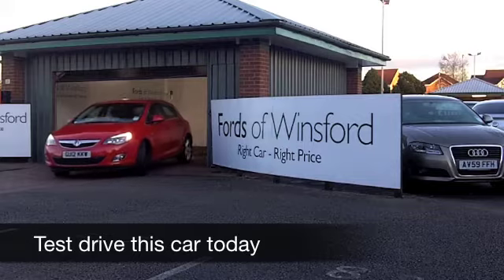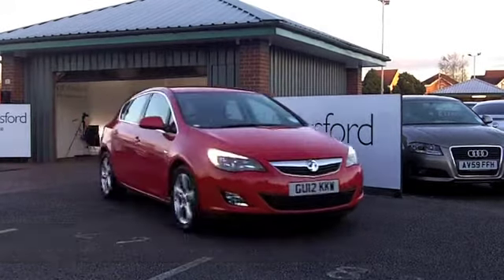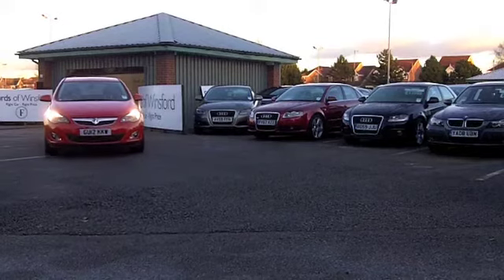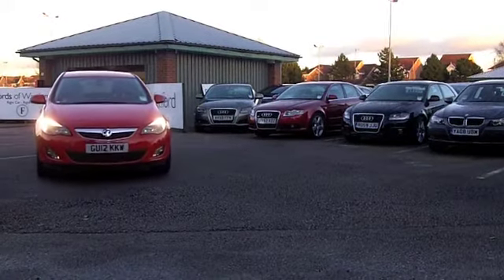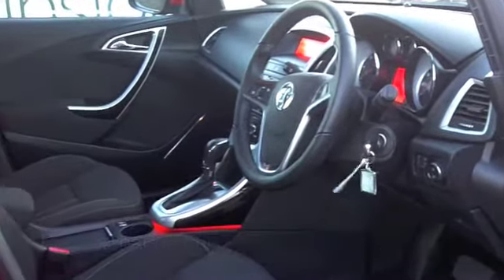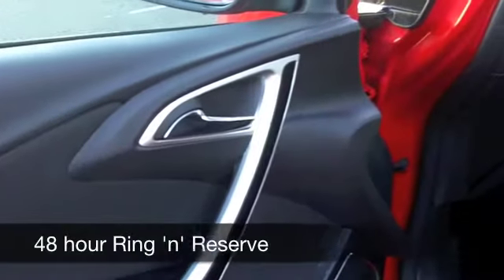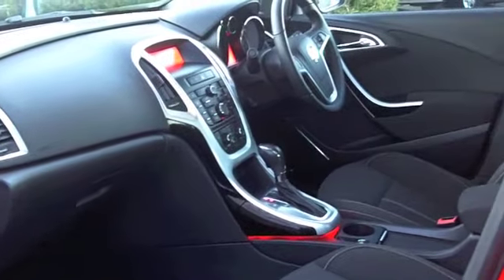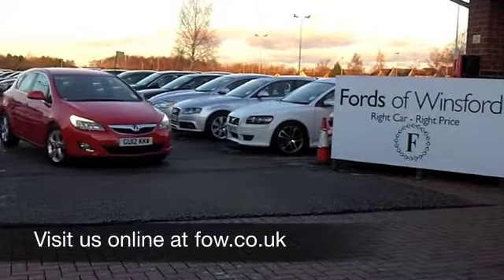VAUXHALL ASTRA DIESEL HATCHBACK (2012) 2.0 CDTI 16V SRI [165] 5DR AUTO - GU12KKW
DETAILS:
First registered: 21/03/2012
Current mileage: 7230
Registration: GU12KKW
Colour: RED

FEATURES:
front electric windows, remote central locking, cloth interior, all round airbags, air conditioning, pas, abs, alloy wheels, solid paint, cd, traction control, parking control, parcel shelf present, hand book present, cruise control

This used car is for sale at Fords of Winsford Car Supermarket in Cheshire, UK